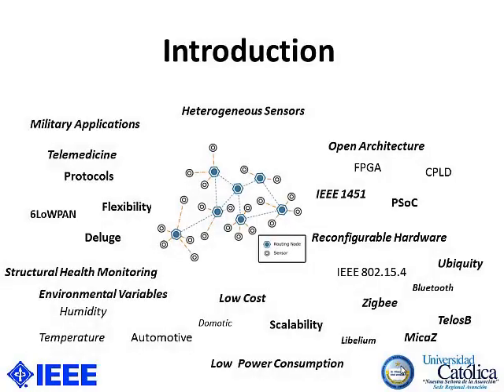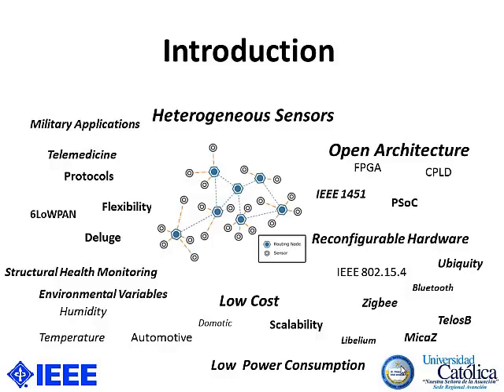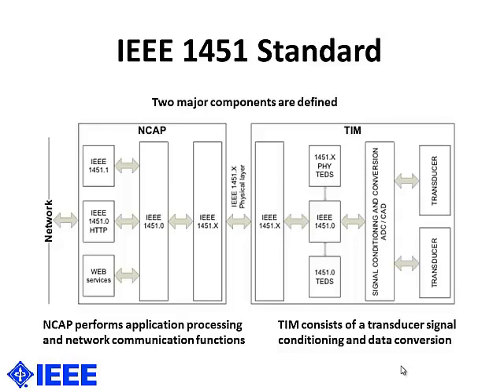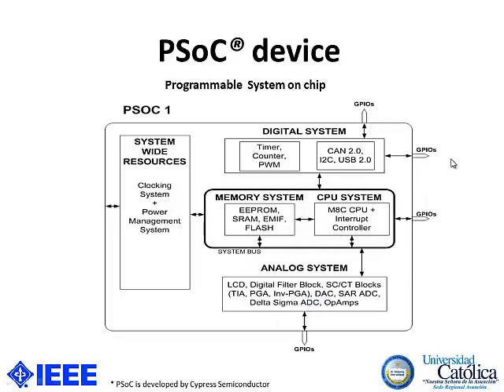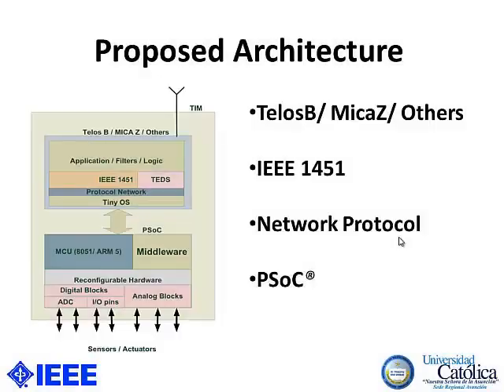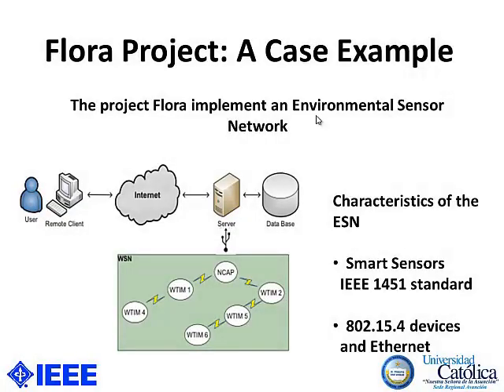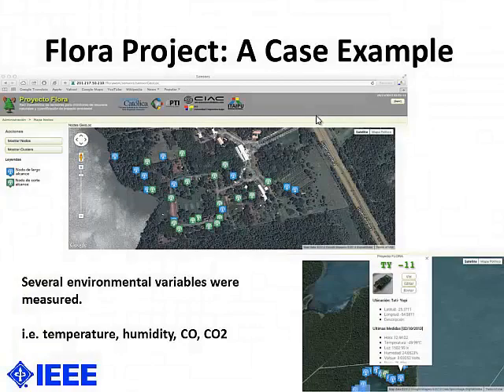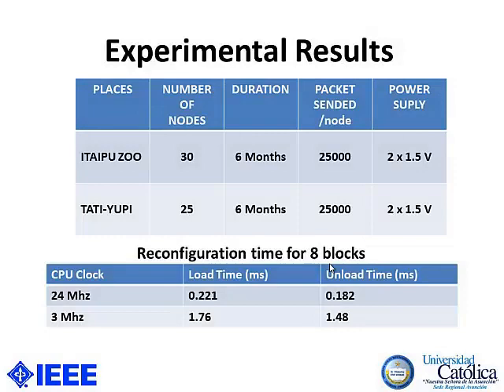Open Architecture for WSN Based on Runtime Reconfigurable Systems and the IEEE 1451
Title: Open Architecture for WSN Based on Runtime Reconfigurable Systems and the IEEE 1451

Author: Jean Guevara{1}, Enrique Vargas{1}, Fernando Brunetti{1}, Federico Barrero{2}

Abstract: In this paper, an open architecture for WSN motes based on runtime reconfigurable hardware is proposed. The system is based on a low cost mote, the UC Berkeley TelosB, and a Programmable System on Chip (PSoC) device. To ensure the flexibility and scalability of the hardware, a framework is proposed using the IEEE 1451 standard